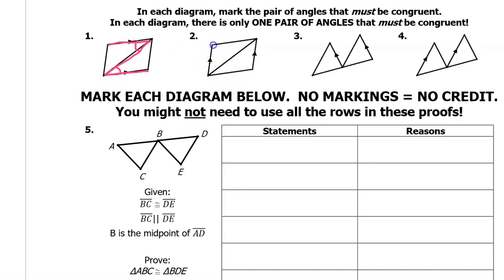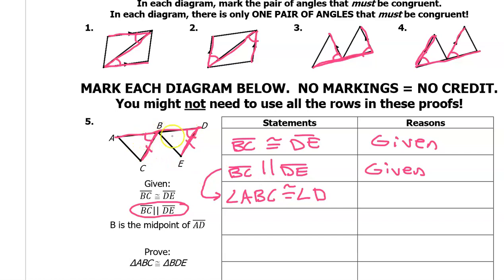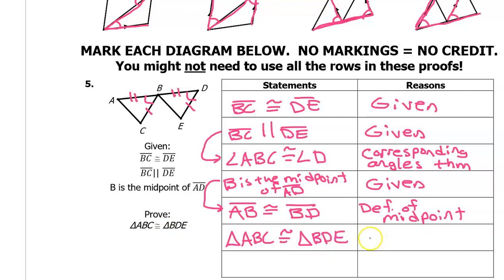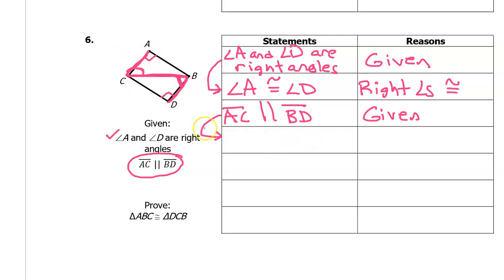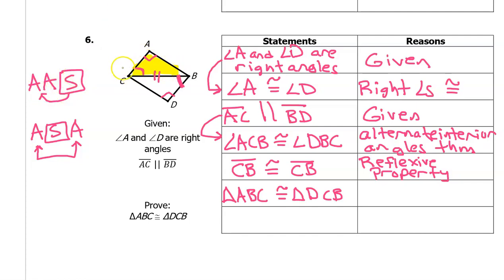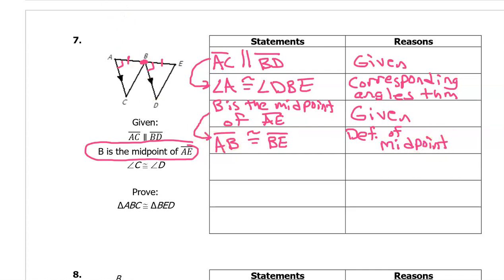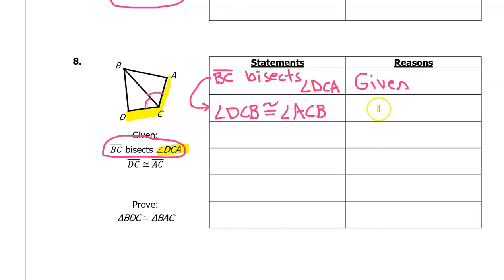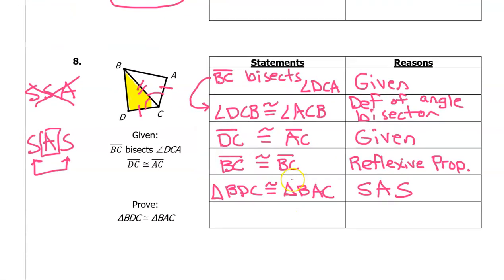Day 10 HW - Triangle Congruence Proofs with Parallel Segments